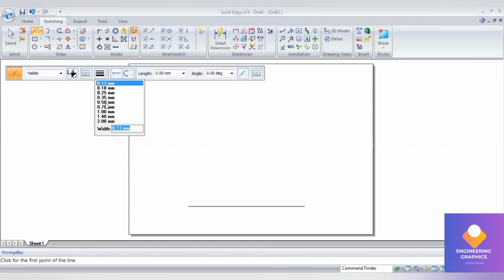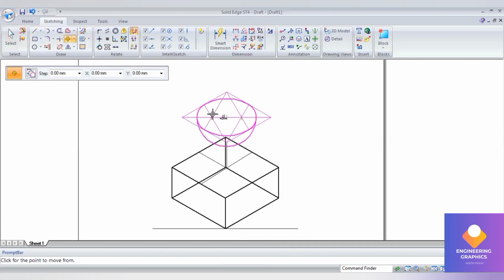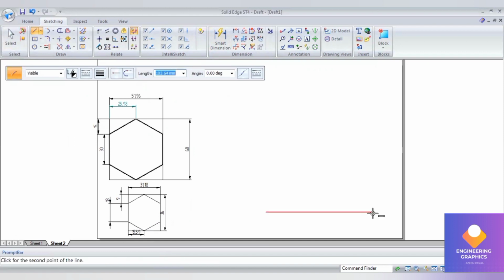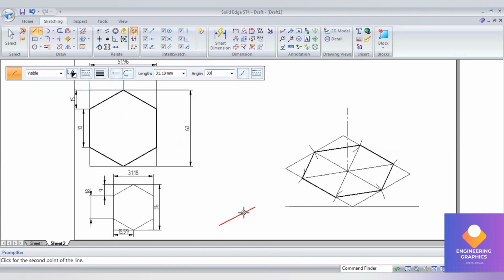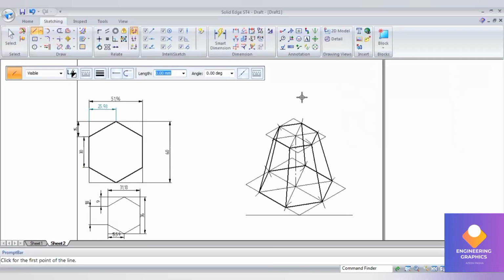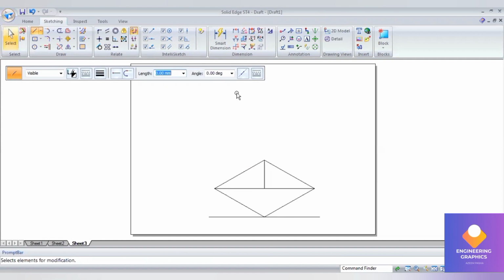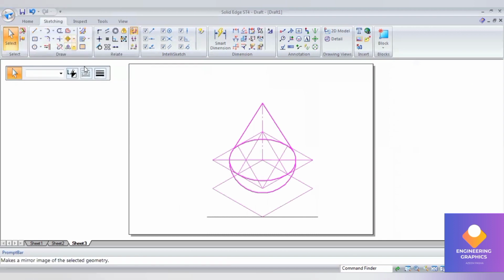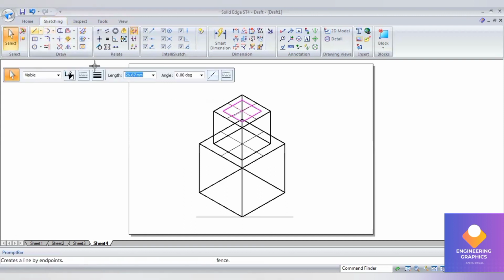Isometric projection (Problem 9-12) from VTU Question bank Caed